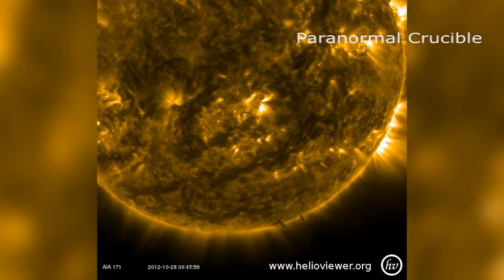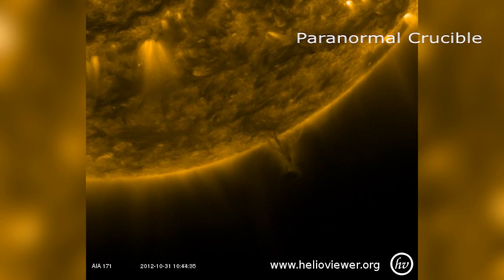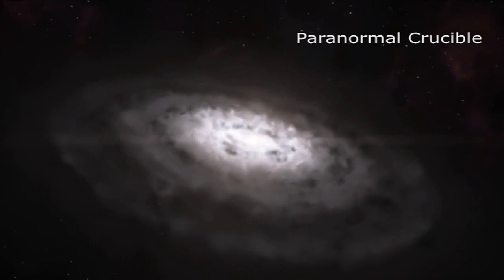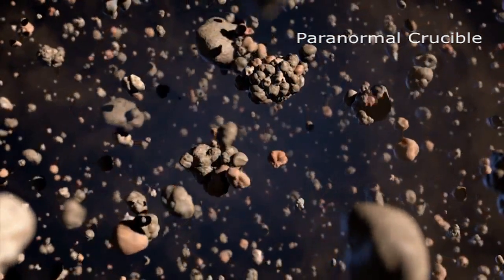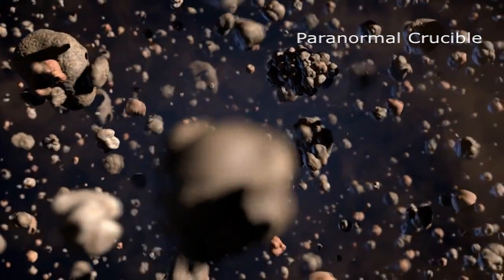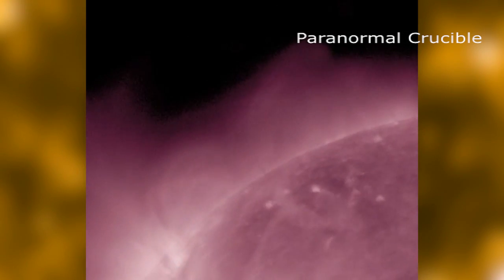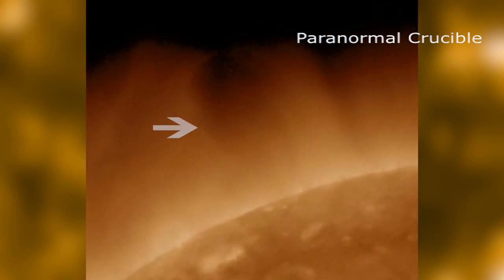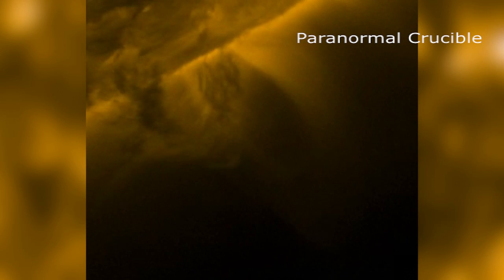Is The Sun Creating New Planets?